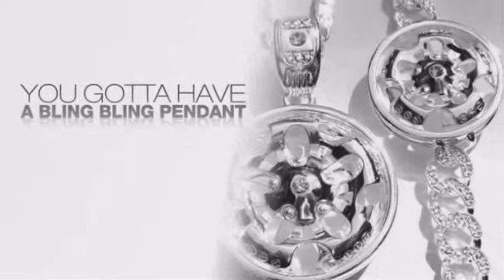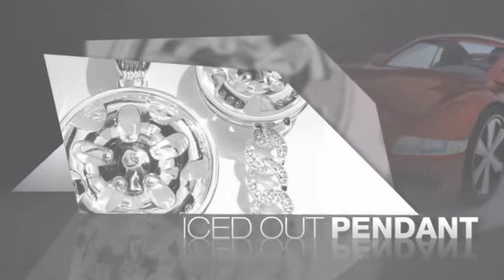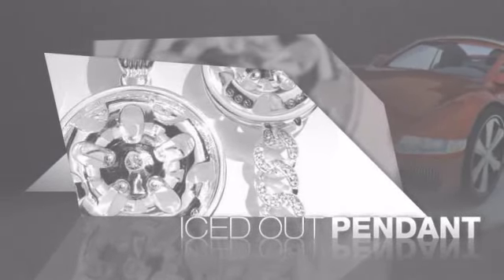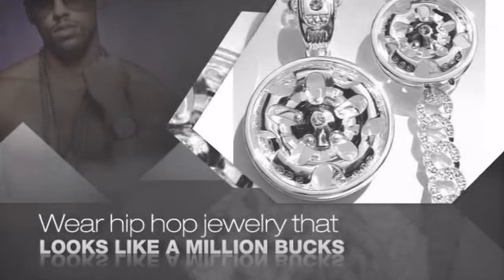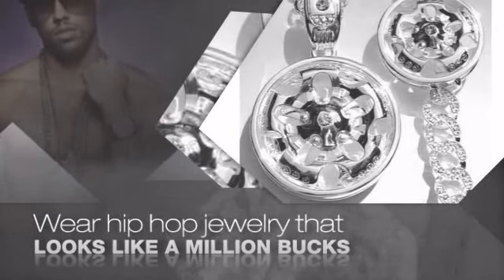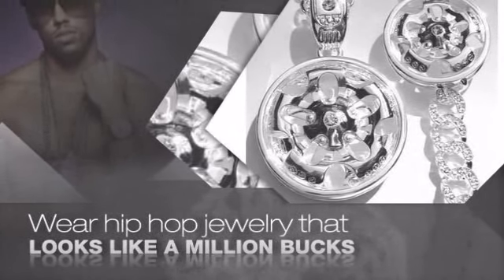Gangsta Spoke Spinner Pendant Bracelet Bling